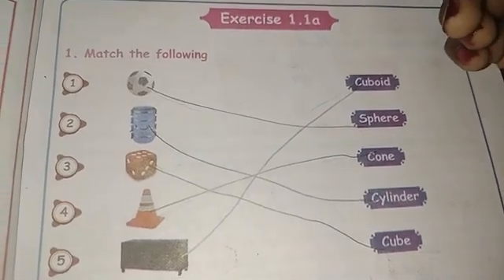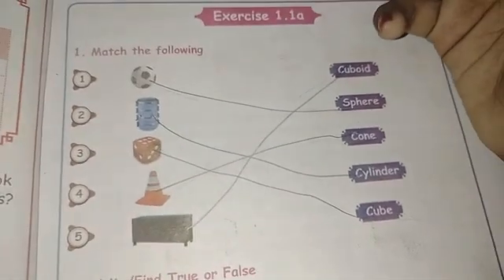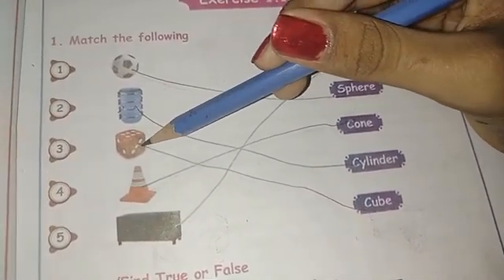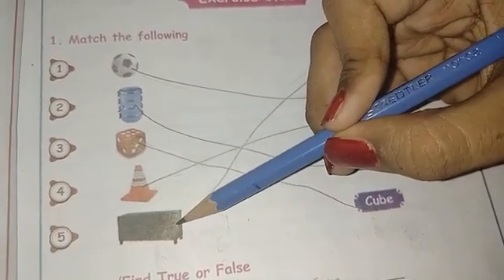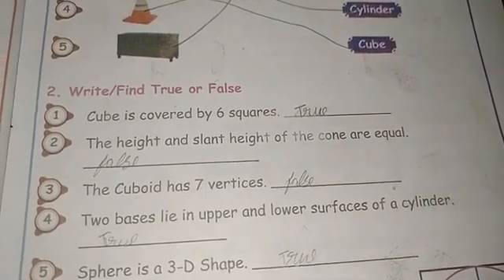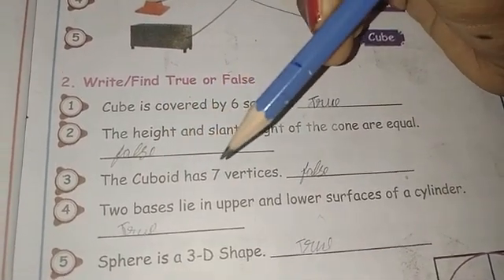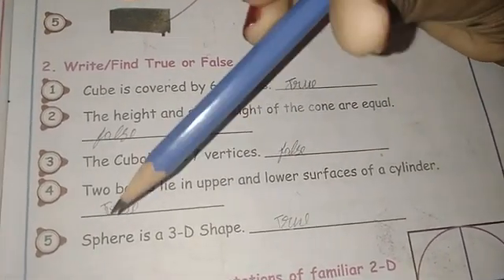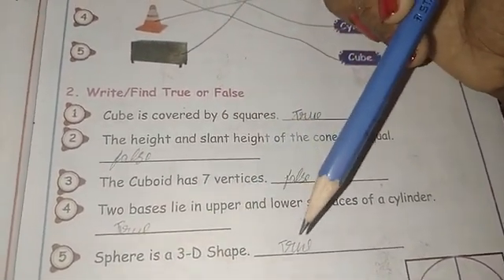5th STD 1st term Maths exercise 1.1a//Matric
5th STD 1st term Maths exercise 1.1a//Matric